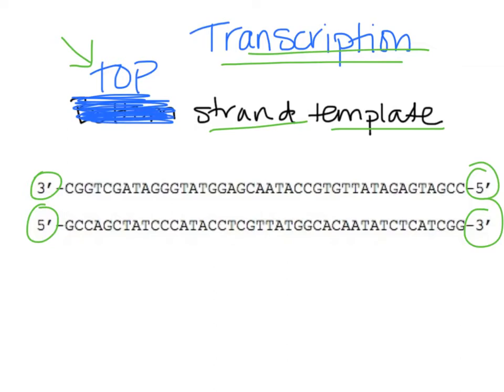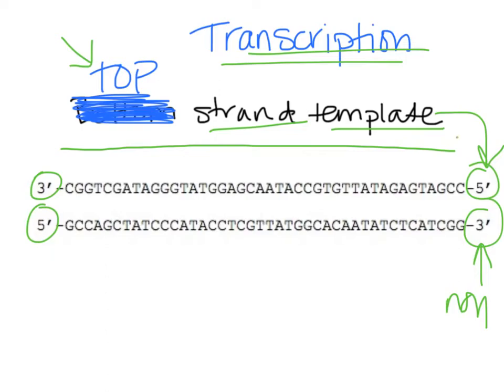Biol 107 tutorial transcription top strand